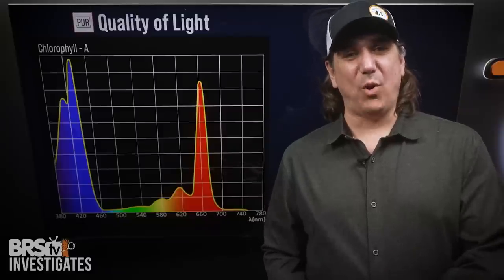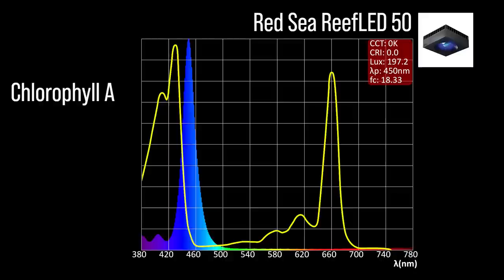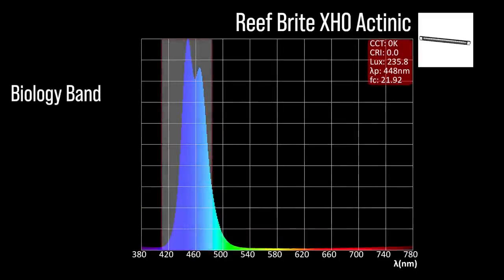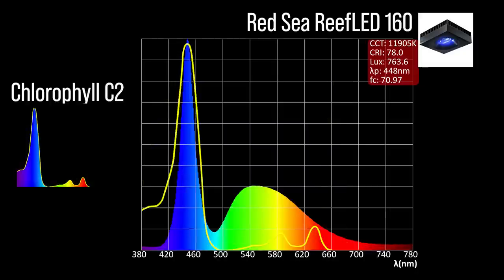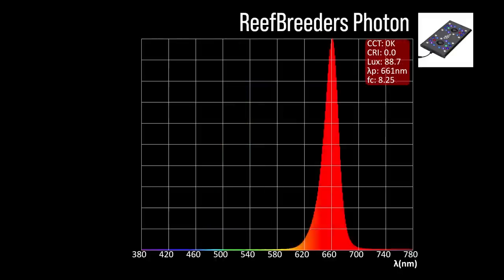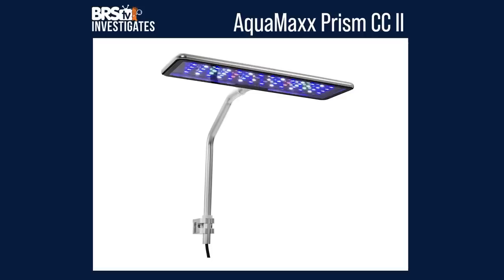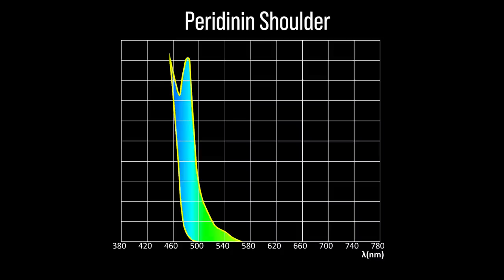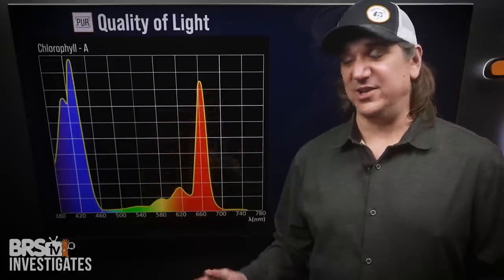Tested: PUR & the Quality of Light. How Will Our 50+ Reef Tank Lights Fare?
It's all about quality! In today's episode of the 2023 LED lighting showdown, Ryan is putting our 50+ aquarium lighting solutions to the test, and we're talking about PUR and the quality of the light they emit for our corals. You will definitely not want to miss this one!

00:00 Introduction
03:06 AI Hydra 32
03:36 Red Sea ReefLED 50
04:06 Maxspect Jump
04:43 Kessil A360X
05:17 ATI Sunpower T5
06:35 AI Prime
07:05 Reef Brite XHO Actinic
07:20 Orphek OR3 Blue Plus
07:37 AI Blade Glow
08:04 ATI Straton
08:39 Orphek Alantik ICon
09:06 Reef Brite XHO 50/50
09:22 Orphek OR3 Day Plus
09:46 AI Blade Grow
10:11 Radion XR30 Blue
10:43 Red Sea ReefLED 160
11:11 GHL Mitras LX 7206
11:44 Kessil A500X
12:16 AquaMaxx Prism II
12:44 Radion XR15 Blue
13:15 Radion XR15 Pro
13:47 AI Hydra 64
14:24 ReefBreeders Photon
14:45 Neptune SKY
15:08 Kessil AP9X
15:41 GHL Mitras LX 7204
16:14 Radion XR30 Pro
16:47 Current USA R24
17:15 Maxspect Razor
17:48 Red Sea ReefLED 90
18:17 AquaMaxx Prism CC II
18:44 Summary